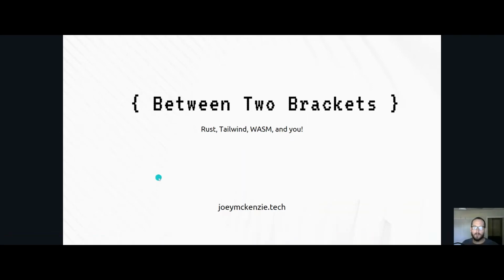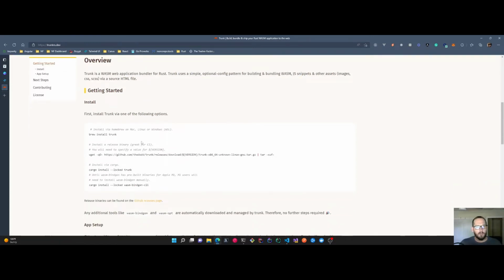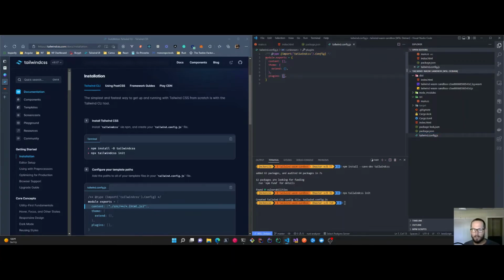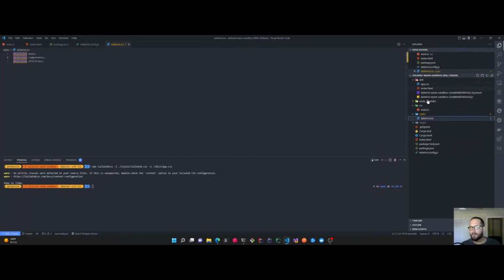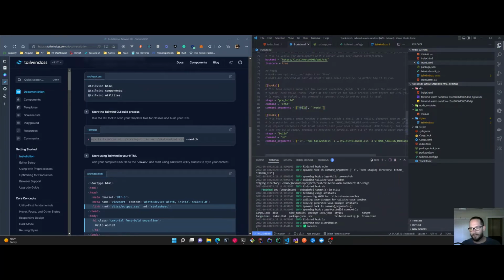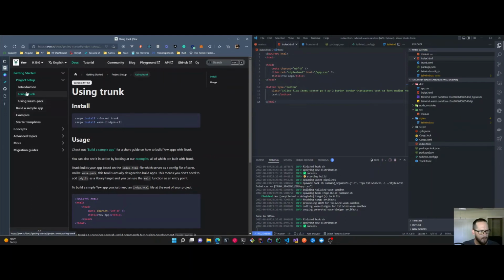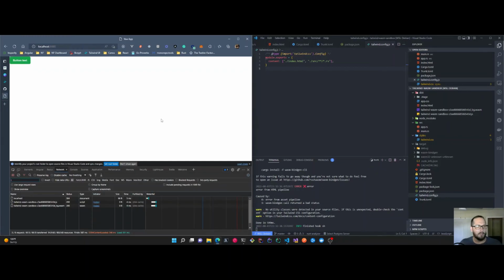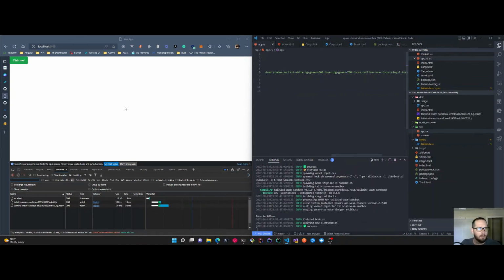Rust - Integrating Tailwind into WASM applications with Yew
In this video, we'll explore using Tailwind within our Rust WASM applications, and more specifically using Yew as a WASM framework!